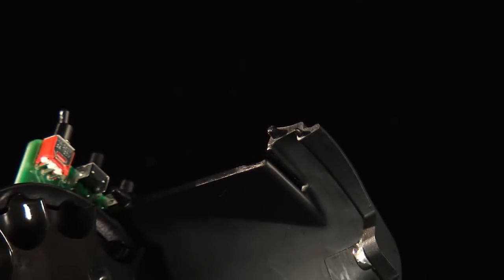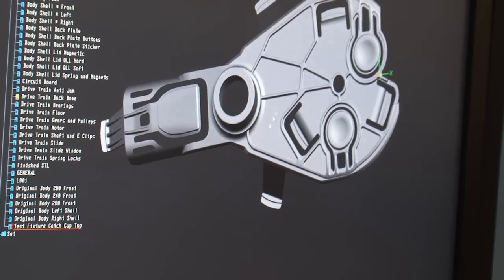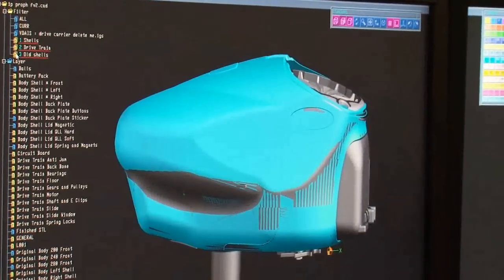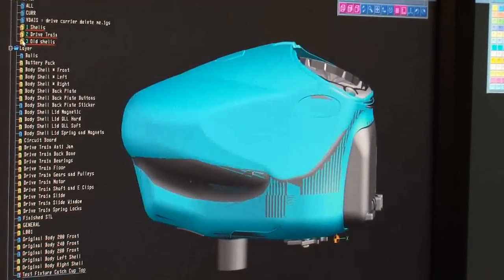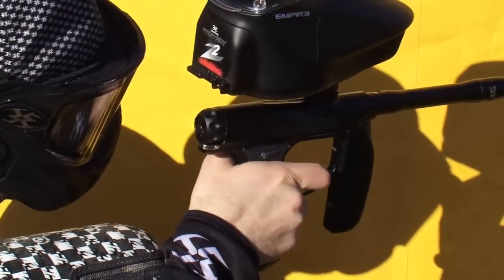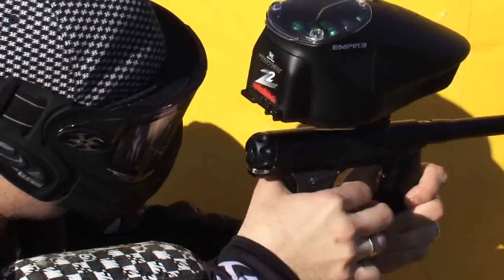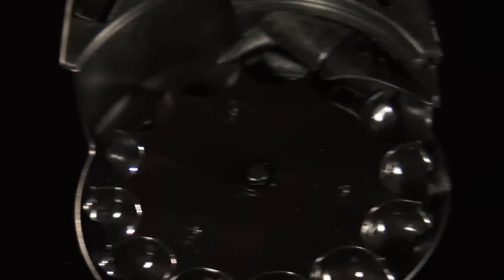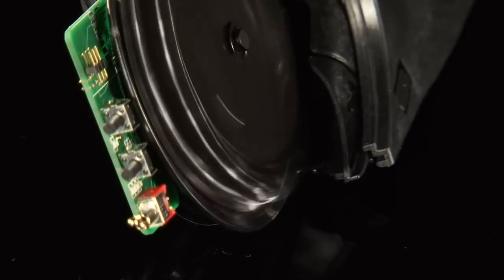Empire Prophecy Z2 Paintball Loader - Full Product Video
The Empire Prophecy Z2 Paintball Loader has been designed to be the most simple and efficient loader on the market. The Prophecy Z2 needs no tools to assemble or disassemble. It's lighter than the original Empire Prophecy loader and is sound activated.

The Empire Z2 is breaking boundaries and is now the smallest force feed loader on the market that holds over 200+ paintballs. That means, less chance of being hit with the same capacities as other loaders. With its toolless, low profile, and lightweight body it's sure to be a winning combination for whatever your style of play is-Amateur to Pro/Tournament to Woodsball.

Features:
No tools needed for assembly and disassembly
Infrared sensors provide automatic ball jam clearance
Sound activated force feeding
Low profile and lightweight
New drive carrier for consistent and faster feeding
Capacity-200+ paintballs
Shoots 22+ BPS (Balls Per Second)